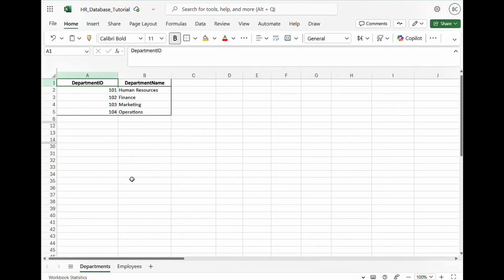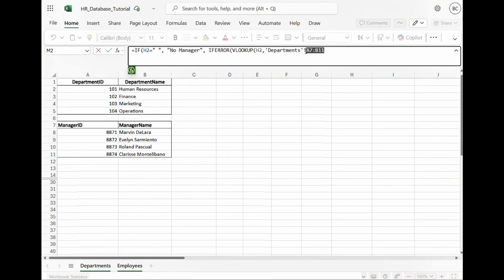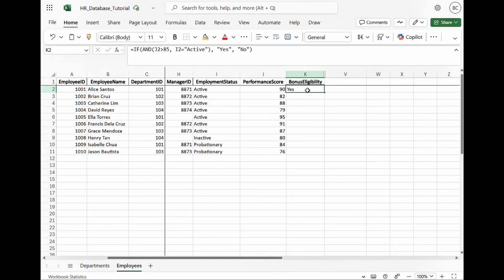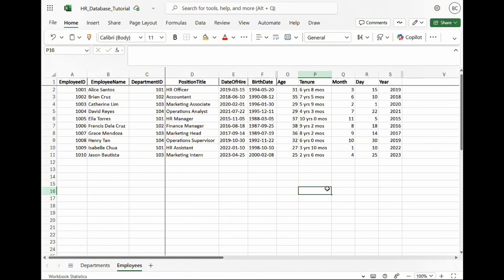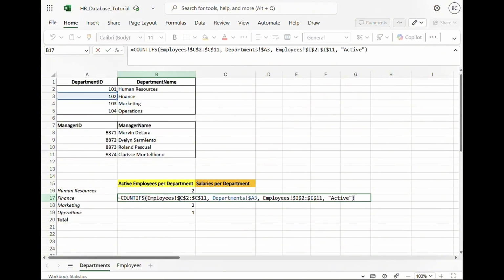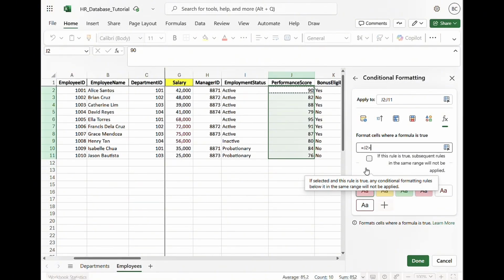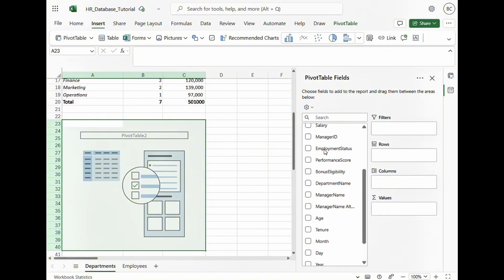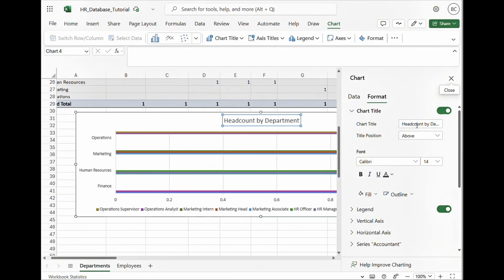HRM 3136 | Excel for HR: Relational Database Setup, Lookups, and Analytics Demo | Bob Catequista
In this video, I demonstrate how to build a progressive relational HR database using Microsoft Excel, designed specifically for HR students and aspiring HR analysts. You’ll learn essential Excel techniques including lookups (VLOOKUP, INDEX/MATCH), conditional logic, date and text functions, pivot tables, and charts—all applied to real HR data scenarios. This practical walkthrough will help you understand how to connect HR data, perform analysis, and generate meaningful insights using Excel formulas and features commonly used in HRIS.

Perfect for those preparing for HR analytics work or internships, this tutorial offers a foundation for mastering HR data management and reporting skills. Join me as I guide you step-by-step through the process!